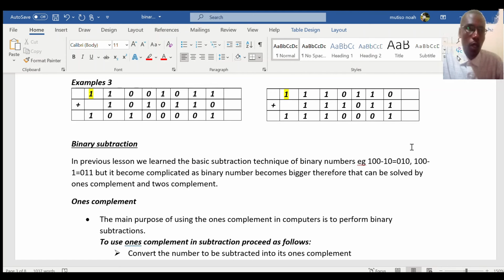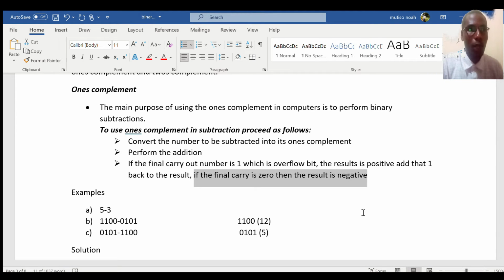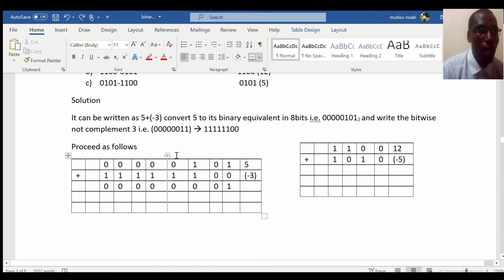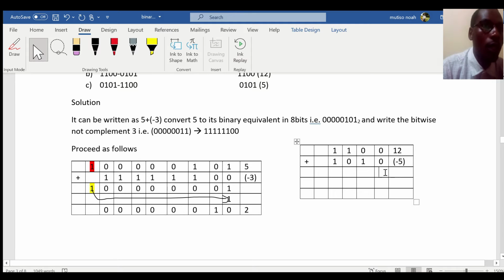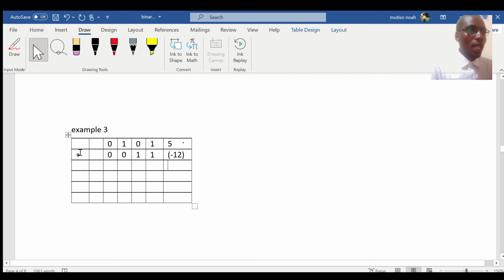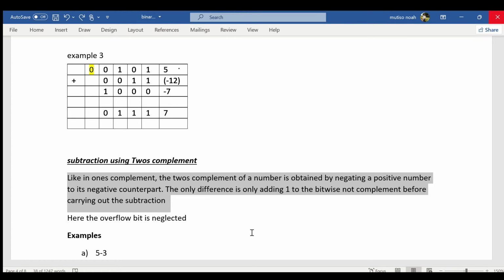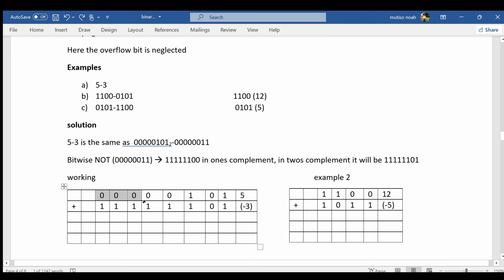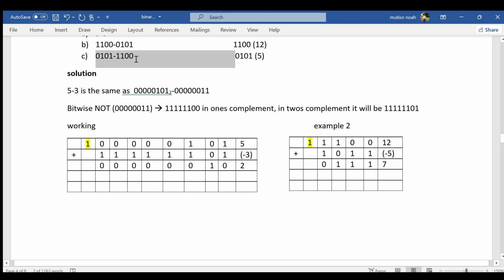ADDITION AND SUBTRACTION OF BINARY NUMBERS USING ONES COMPLEMENT AND TWOS COMPLEMENT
Learn computer lessons
BINARY ADDITION
BINARY SUBTRACTIONS USING ONES COMPLEMENT
BINARY SUBTRACTON USIING TWOS COMLEMENT